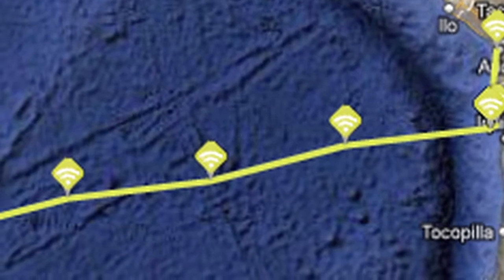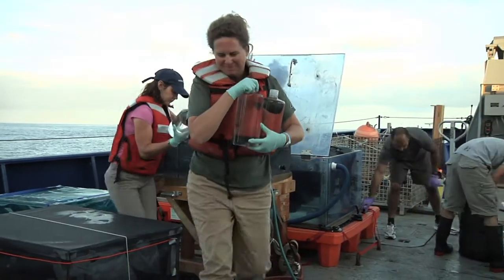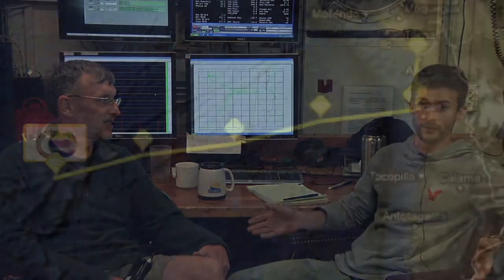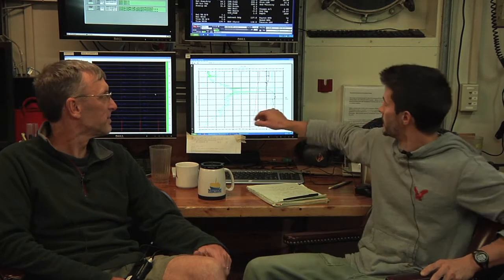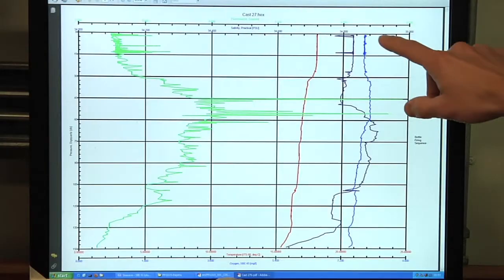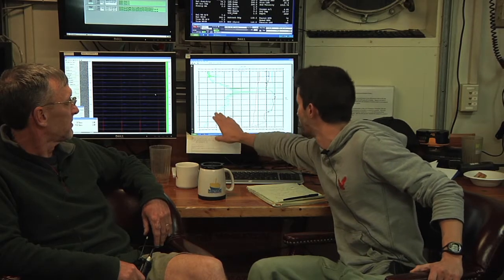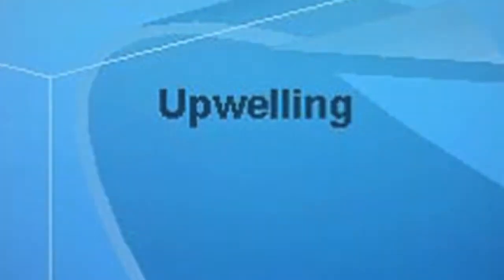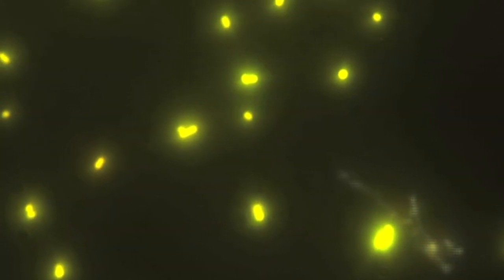BiG RAPA Update 11-27-2010 (SEA-IT-LIVE)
Chief Scientist and Student Chief Scientist Update from aboard the R/V Melville.